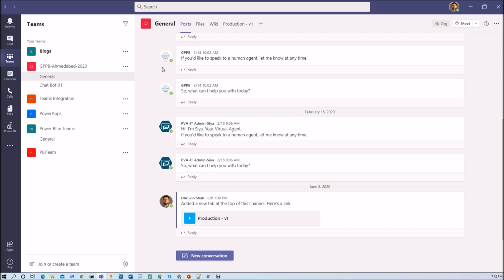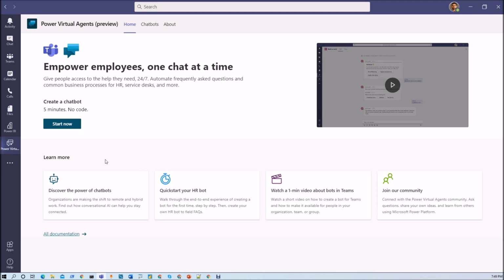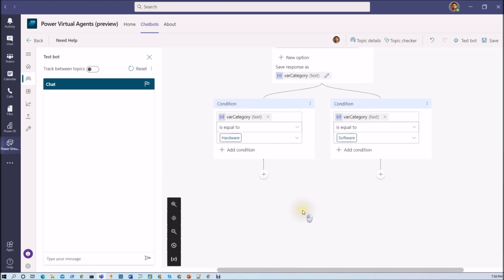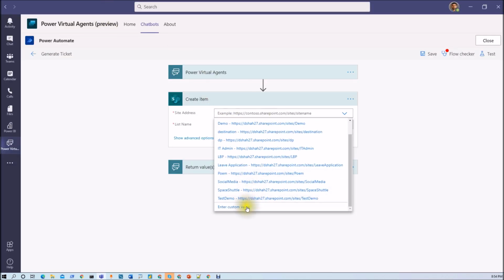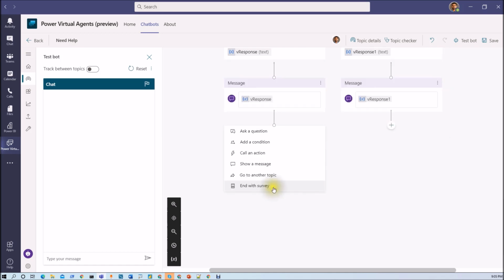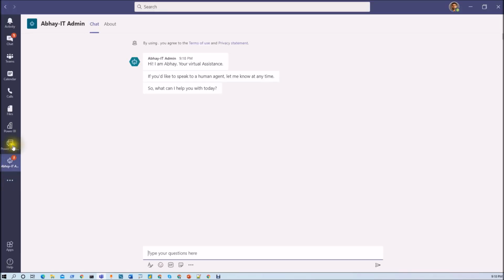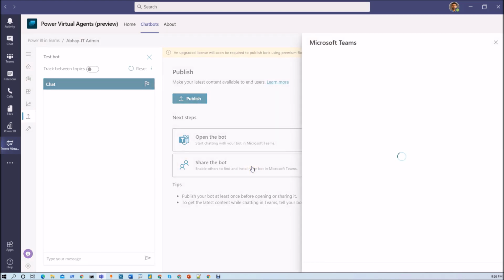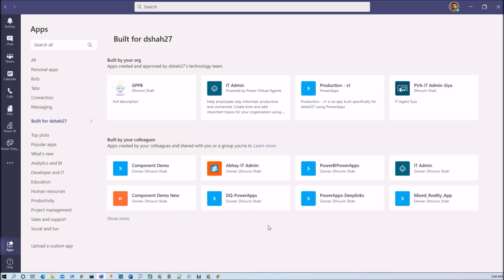Microsoft Dataverse for Teams - Build Power Virtual Agents Chatbots in Microsoft Teams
welcome to Microsoft Dataverse for Teams Step by Step series with Power Virtual Agents. Microsoft Dataverse for Teams provides us the flexibility to build low code Chatbots with the help of Power Virtual Agents without any additional licensing.

During this session, we will build Power Virtual Agents chatbots in Microsoft Teams. As a part of Microsoft Dataverse for Teams now we can build a Powerful chatbot within the Teams itself. We do not need any additional licensing to build the Power Virtual Agents Chatbot in Teams. This is cool and awesome. Now, anyone can build Power Virtual Agents Chat Bots within the Teams without losing Teams context. Everything will be in Teams without any additional licensing!

During this entire session, first, we will see how we can ad Power Virtual Agents App within the Teams. Once the App is added, we will develop Power Virtual Agents Chatbot within the Teams and connect Power Automate flow as well. Once we prepare the chatbot, we will publish the App in Teams also, we will check the steps to publish the chatbot for the entire organization.

Here, we are building Low code chatbots in Microsoft Teams free with Power Virtual Agents without any additional licensing! Isn’t that amazing?

Chapters:
00:00 Introduction
00:47 What is Microsoft dataverse?
02:08 Benefits of using Power Virtual Agents in MS Teams
03:10 Add Power Virtual Agents App in Teams
03:33 Pin app
03:42 Start chatbot development process
03:58 Example for IT Admin
05:14 Build Chatbot
06:43 Create a Topic
08:42 Ask a Question to Chat Bot
10:25 Generate Ticket from PVA to SP
11:16 Call Microsoft Flow from Power Virtual Agents Chatbot from Teams
11:32 Input Parameter in Power Virtual Agents flow
14:57 Add a flow to get a response
16:06 Print Response from flow to Power Virtual Agents chatbot
16:30 Test Bot
16:53 Change Greeting Message in PVA
19:31 Publish PVA Chatbot
19:54 Open and Add Bot to Teams
20:17 Test Bot in Teams
21:12 Share Chatbot with other users
22:20 Add to Teams
23:35 Share PVA chatbot throughout the entire organization
24:46 Approve PVA Chatbot as Teams Administrator
25:56 Verify Approved Status in Teams
26:41 Login with Another User to check the functionality
28:29 End